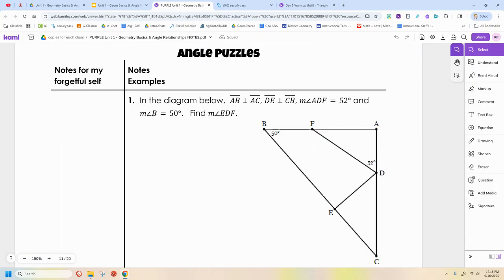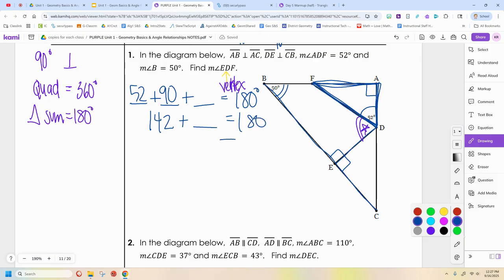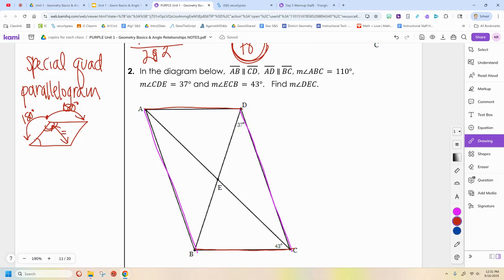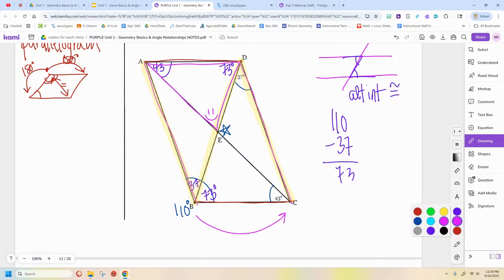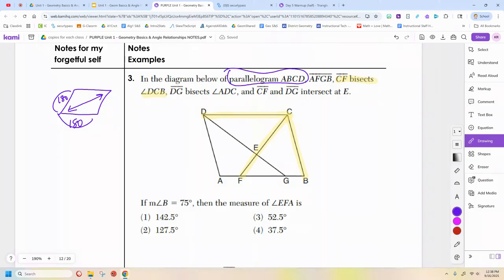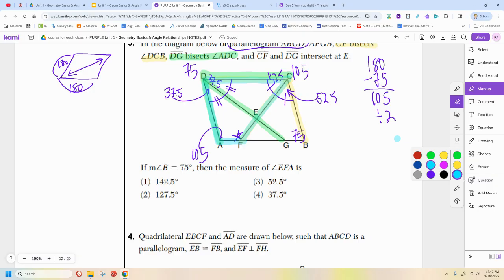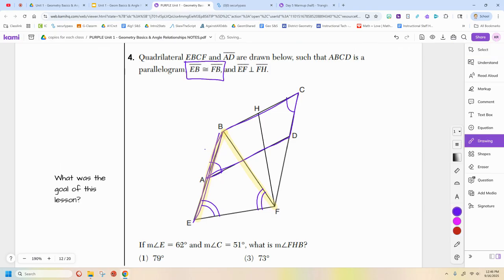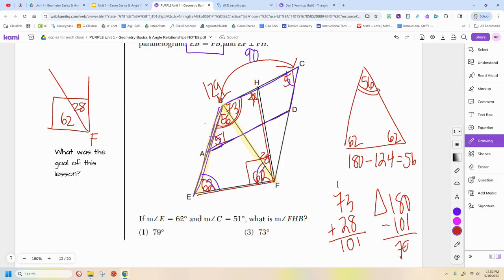Unit 1 Lesson 5 - Angle Puzzles